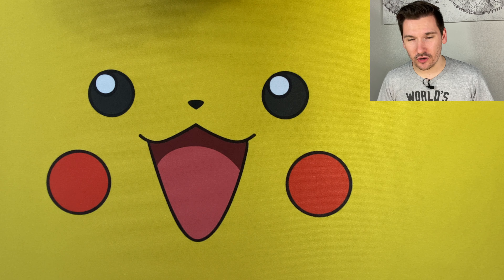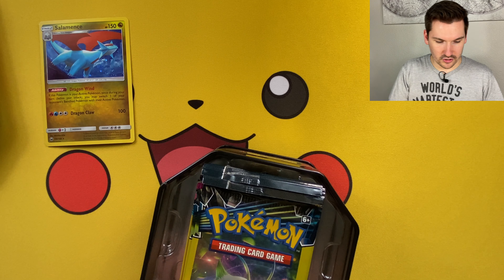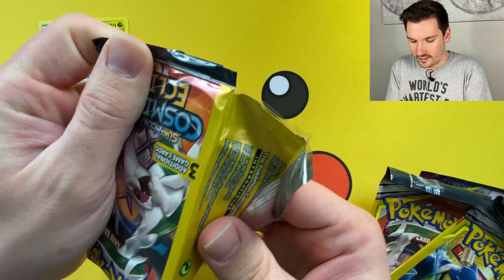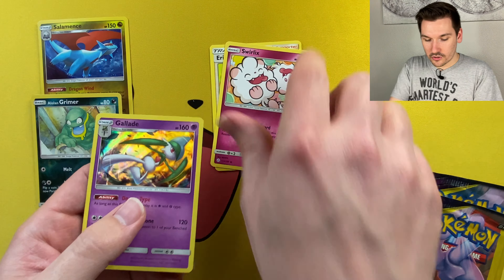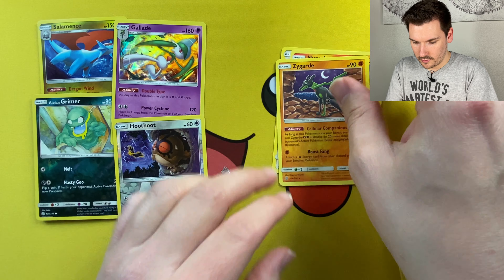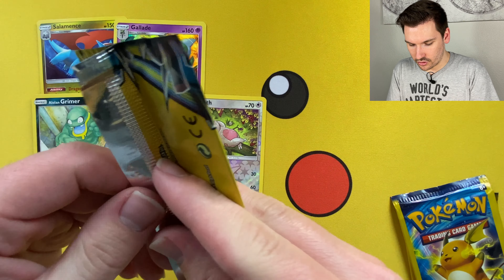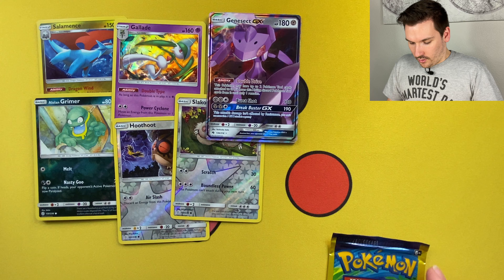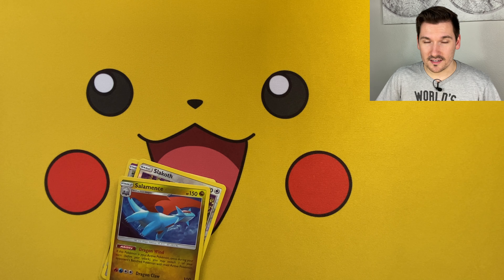Salamence dollar general tin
Sorry for the late upload guys! But here we are with another great opening. We got our hands on the dollar general Salamence Pokemon TCG tin!
Int he tin we have 10 mini booster packs! So i think we have a great chance at this one :)

As usual thanks for your support guys :)
PokeAmateur